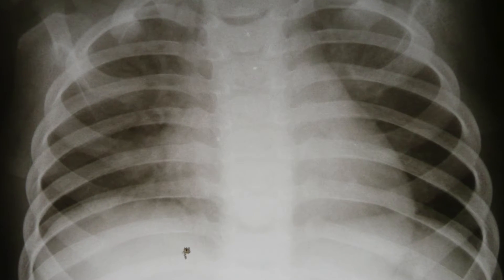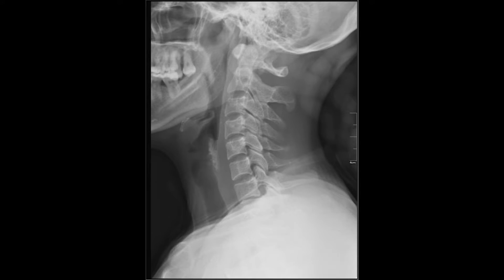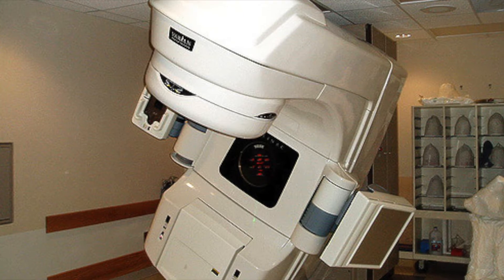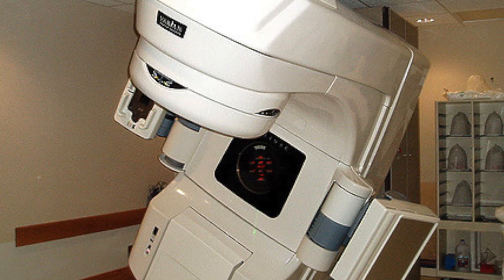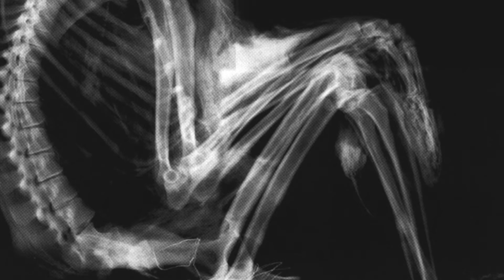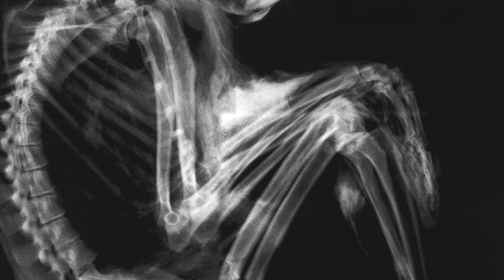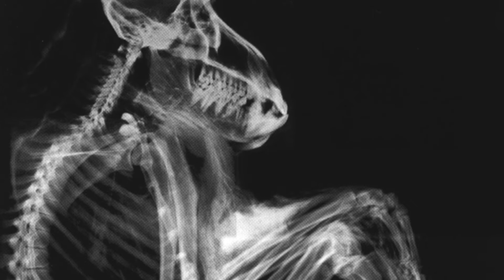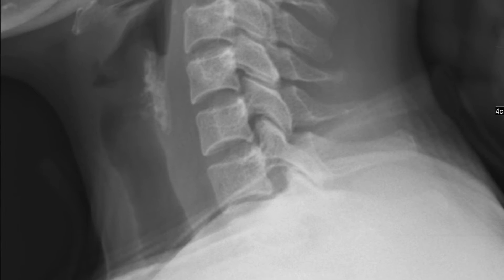X-rays and CT Scanners - How Do They Work and What are the Problems? - GCSE Physics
X-rays - How Do They Work and What are the Problems? - GCSE Physics

In this video, we look at how X-rays and CT Scanners work and what they are used for. However, despite the prodigious benefits of X-rays and CT Scanners, they can induce many fatal consequences.